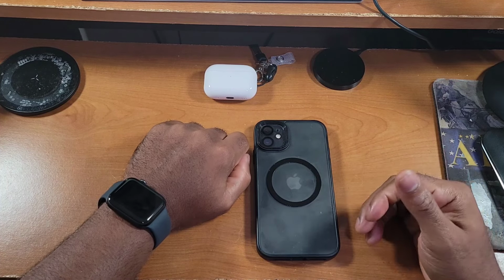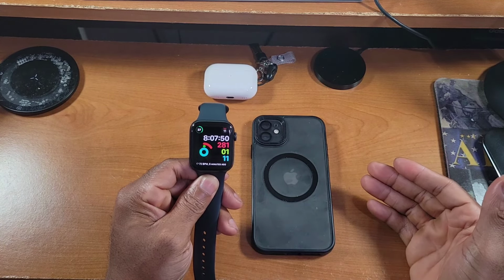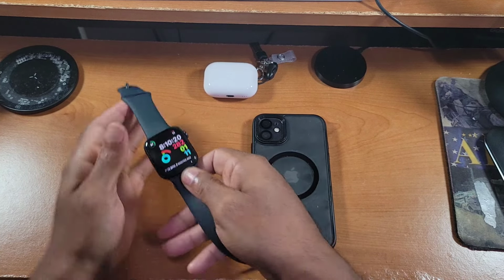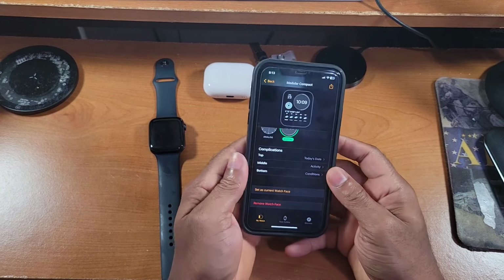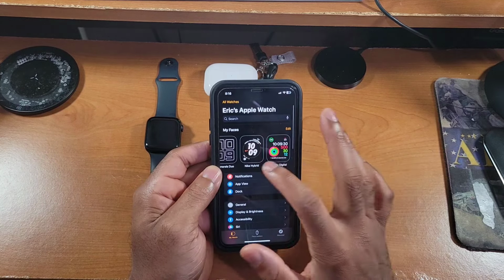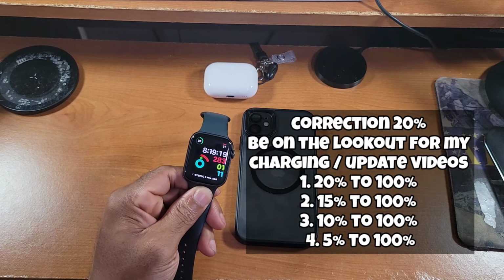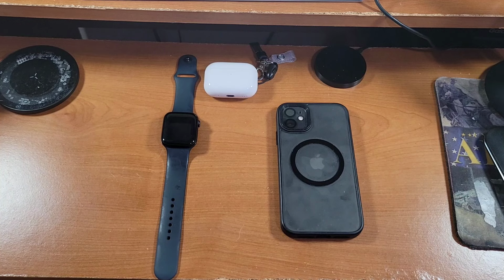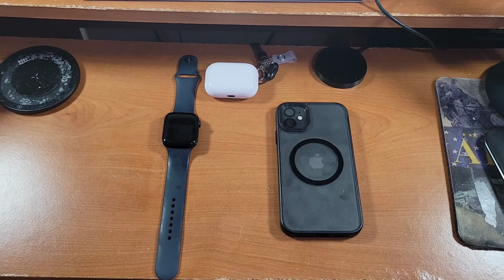Apple Watch SE 1st Gen 24 Hours Later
BAEEAT 20mm Nylon Braided Sport Loop Watch Band for the Samsung Galaxy watch 4 Classic Unboxing
BAEEAT 20mm Nylon Braided Sport Loop Watch Band for the Samsung Galaxy watch 4 Classic Full Review
20mm Braided Magnetic Stretchy Nylon Sport Watch Band for the Samsung Galaxy watch 4 Classic Unboxing
20mm Braided Magnetic Stretchy Nylon Sport Watch Band for the Samsung Galaxy watch 4 Classic Full Review
BandRain One Click No Gap Nylon Band For The Samsung Galaxy Watch 4 Classic Full Review
CMF Watch Pro Favorite / Recommended Watch Faces & more bugs CMF Y'all got some work to do

Apple Watch SE 1st Gen

Apple AirPod Pro 1st GenEarbuds

Wireless Charging Case Replacement Compatible with AirPod Pro 1st and 2nd Generation, Type-C Charging Port Charger Case

SIXSIM 15W Fast Wireless Charger Pad Foldable 3 in 1 Magnetic Travel Wireless Charging Station

Samsung Galaxy S21+ 5G, US Version, 128GB, Phantom Black - Unlocked (Renewed)